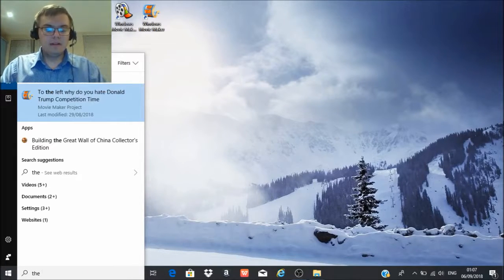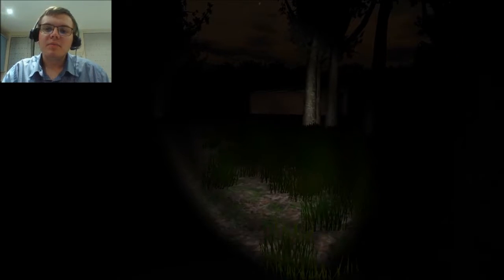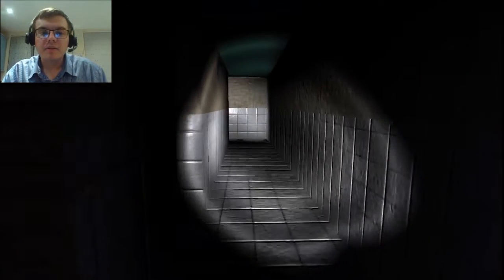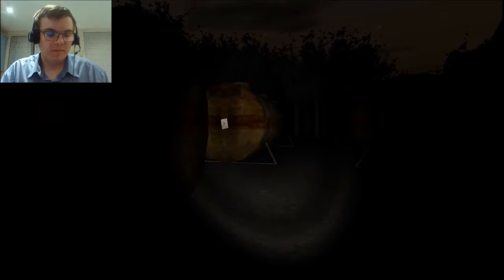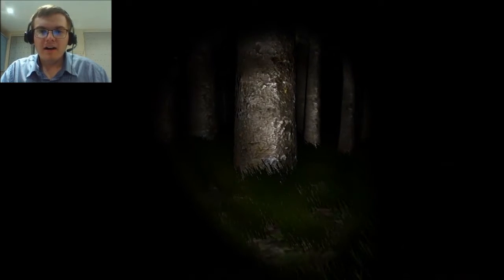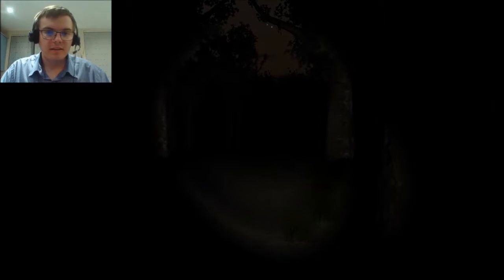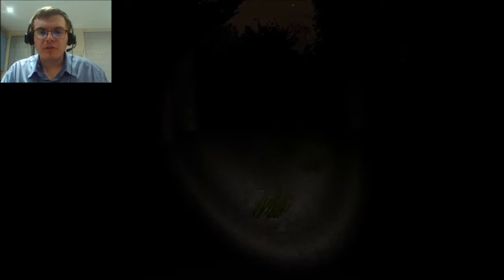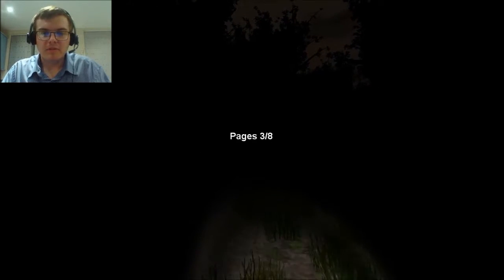Ed Plays Slender: The Eight Pages (#2) | Ed Plays Horror